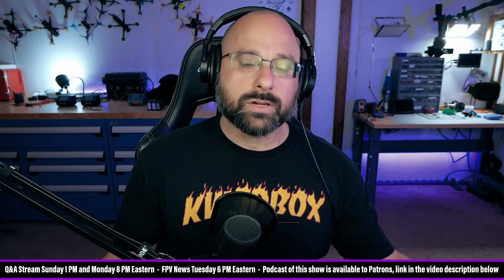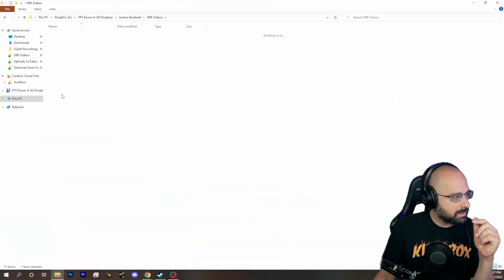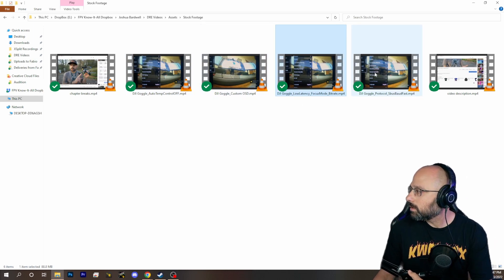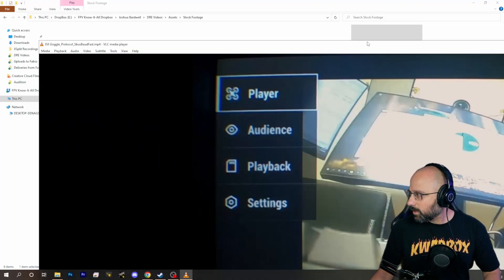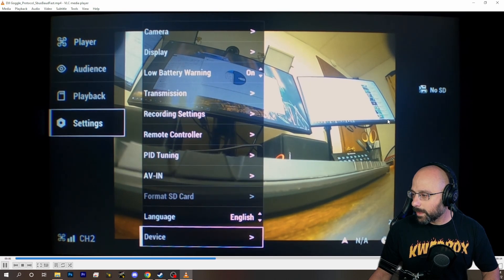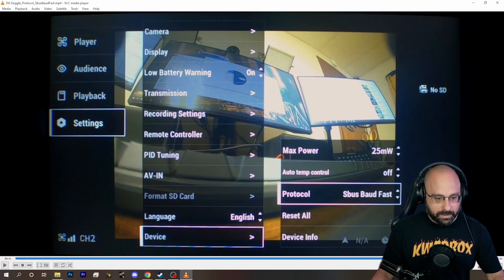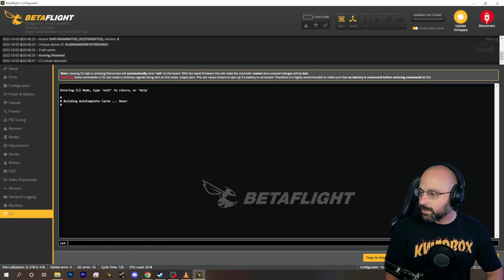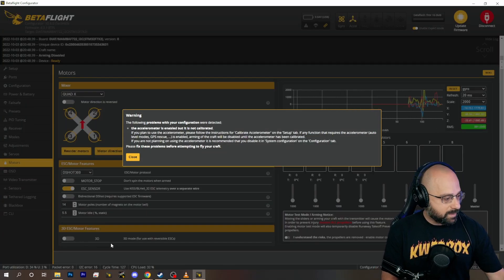I Have a DJI Air Unit and Controller But I Get No Response In Betaflight! Help! - FPV Questions